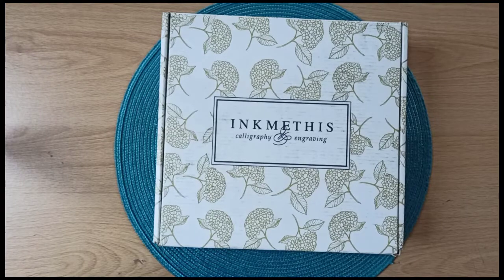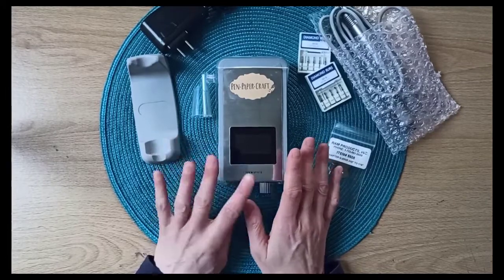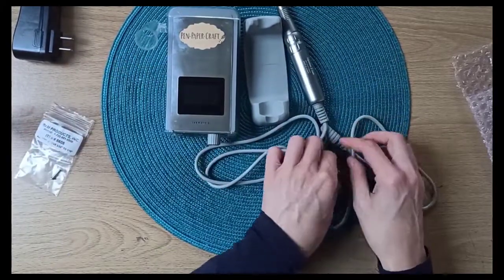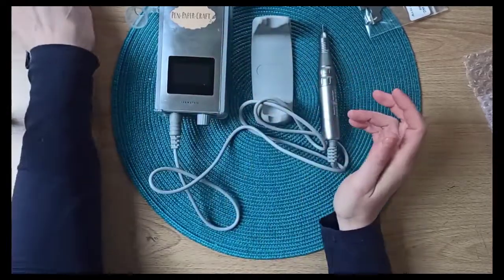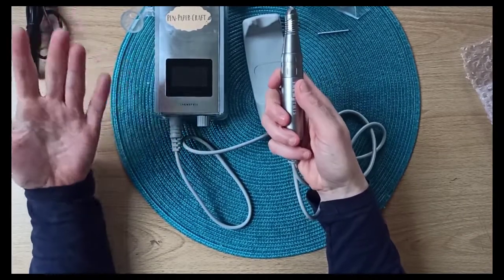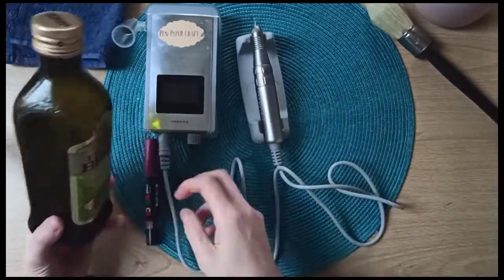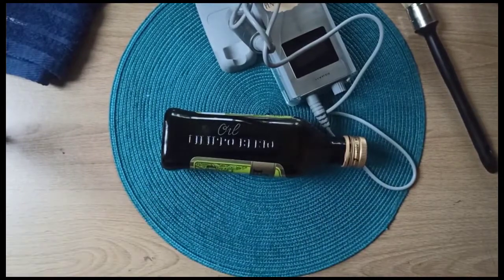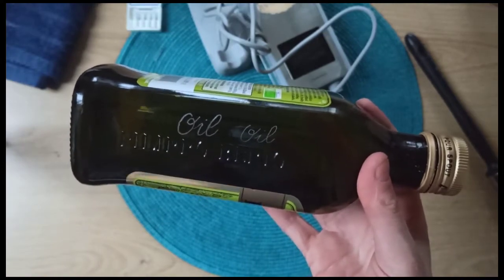Unboxing Inkmethis Engraver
In this video I show you what's in the Inkmethis Engraver box and I do a test to show you how to get started with the brushless engraver.